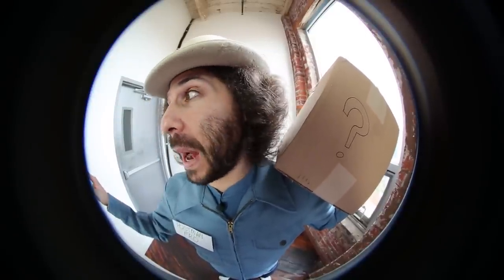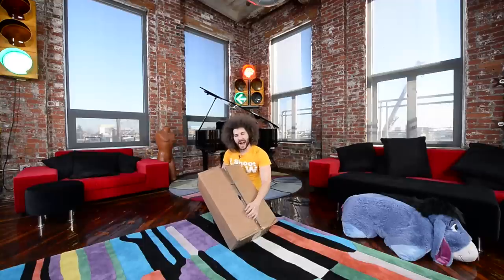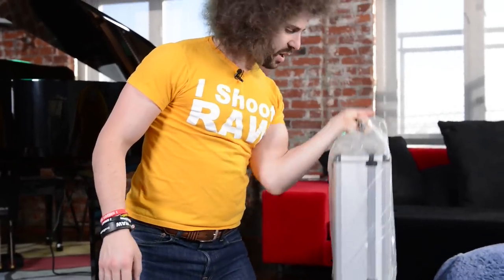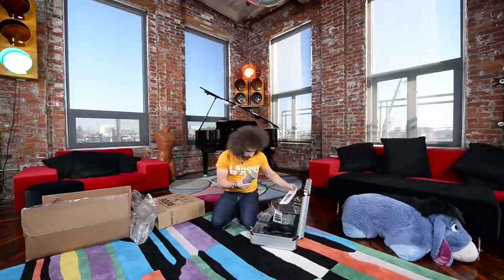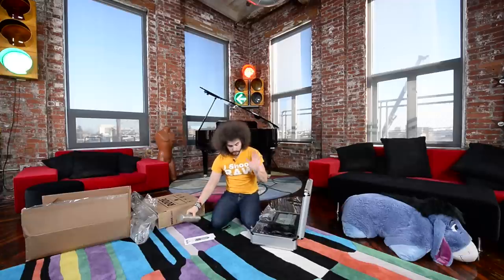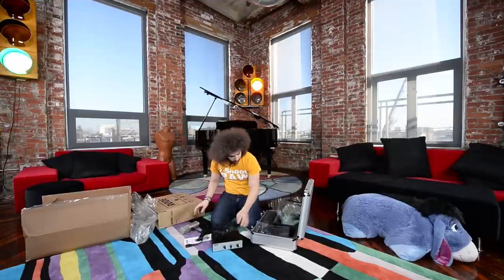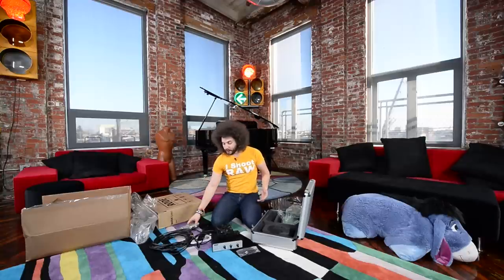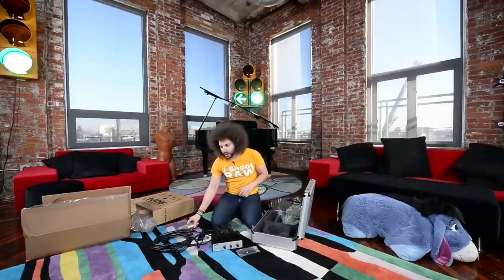Unboxing the $2,000+ RØDE Classic II Microphone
Let me start off by saying I am in no way an audiophile nor do I classify myself as an expert in audio recording.  This is an unboxing and sniff test with a full review coming in the future.  The full review will include experts and real world tests.

The RØDE Classic II Microphone from what I am told is one of the best recording microphones around.  The one that RØDE sent me is numbered out of 5000.  I am pretty sure this will be the last run of these microphones as they are very expensive to produce.

I can say thatI have not help a microphone of this size and weight ever.  I know how nice the Broadcasters are that we use but this Classic II is larger and heavier.

It comes in it's own case with everything you need.  You have the microphone, the shock mount, an extra capsule and some massive cables.

Like I said above, I will be bringing in audio experts to conduct tests so we can share with you the best practices for recording with this mic as well as how it sounds.

As a photographer we know how important it is to use quality glass and the same thing applies when it comes to recording audio.